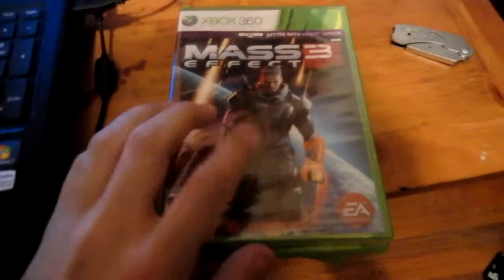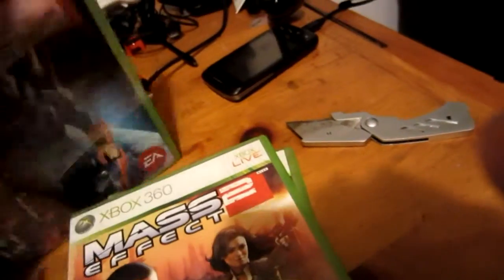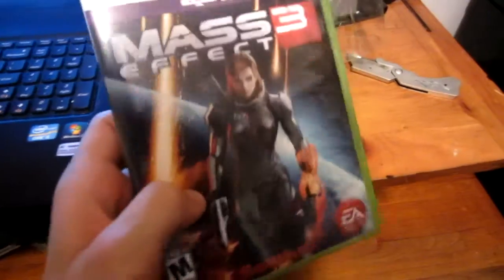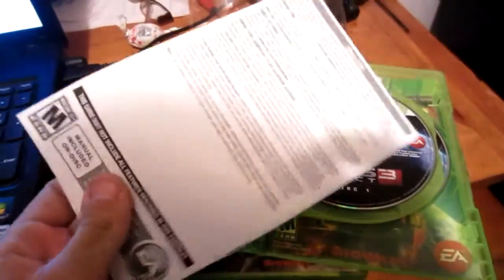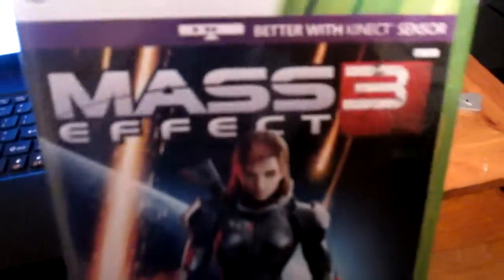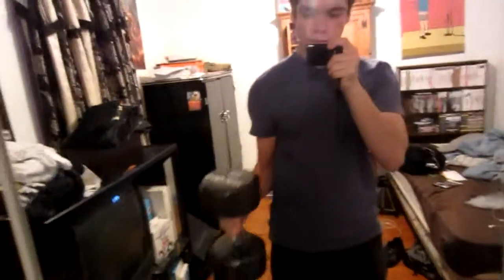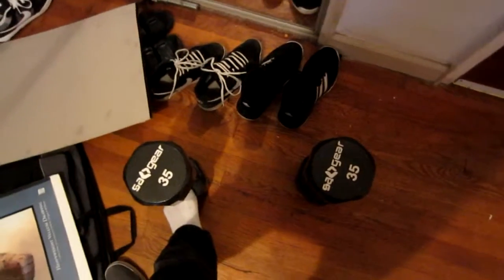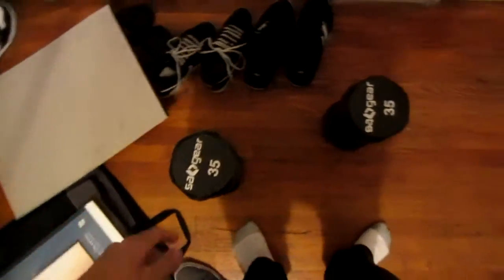Mass Effect 3 and Surprise Unboxing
Really late Mass Effect 3 unboxing and suprise for those who watched one of my old series..